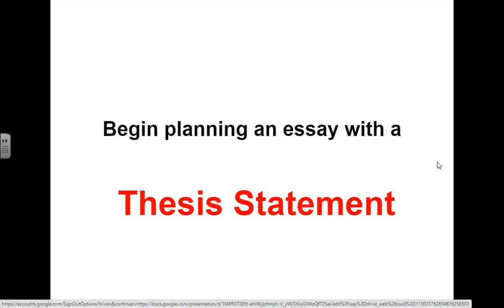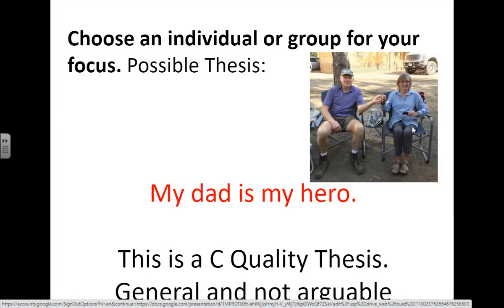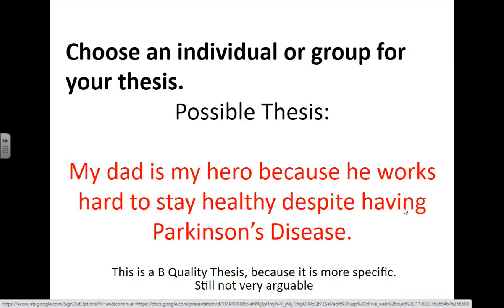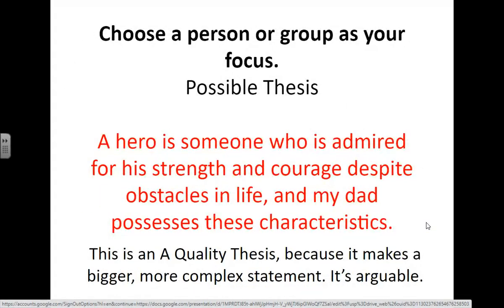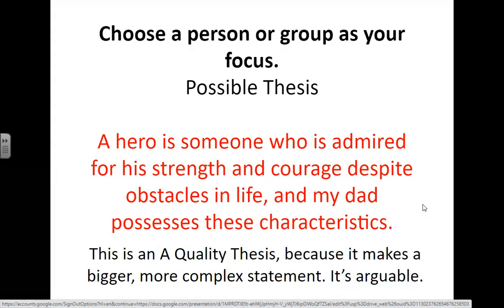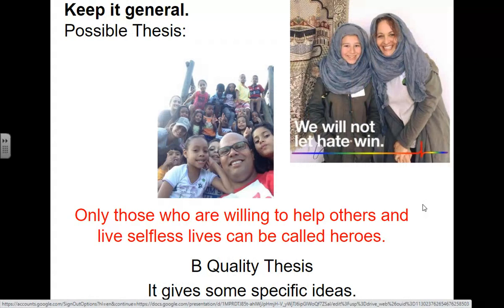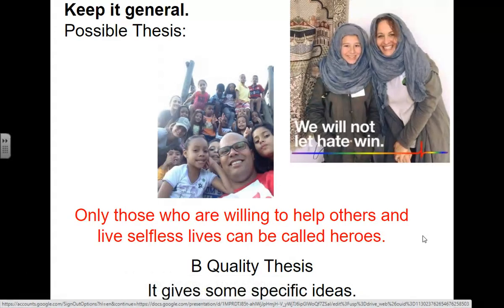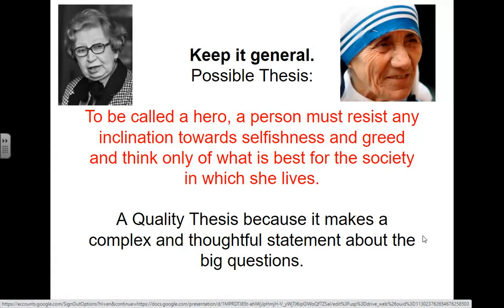Review of Thesis Statements